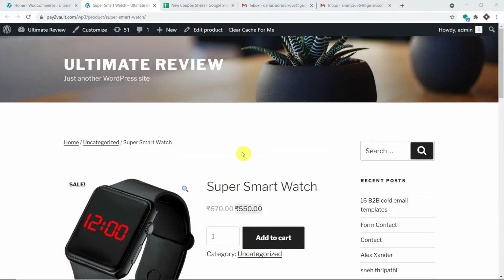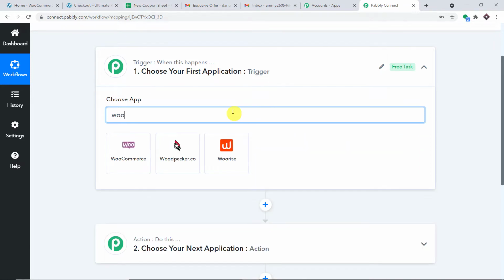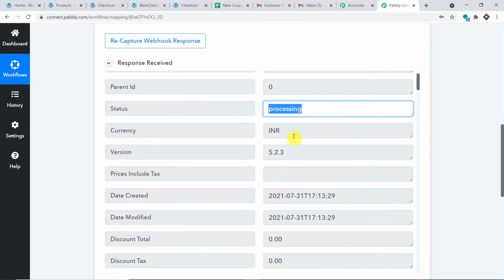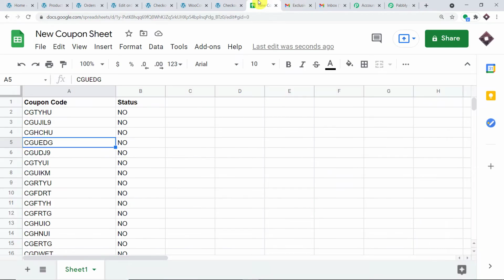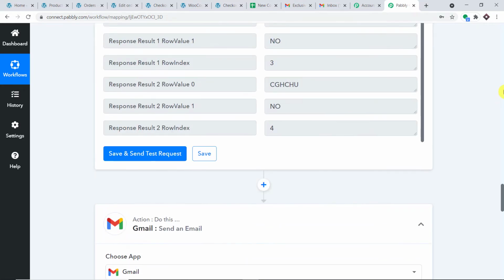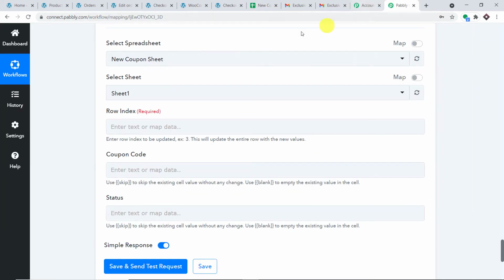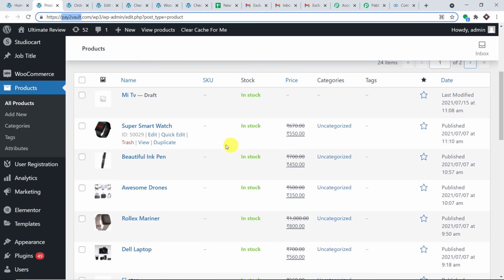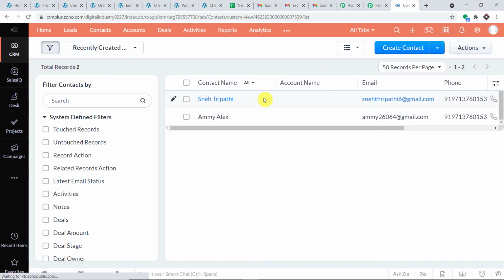Send WooCommerce Coupon Codes on Email & Add Customer to CRM Automatically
✅ In this video, we will learn WooCommerce Google Sheets Gmail Zoho CRM integration, where you can send WooCommerce coupon codes on email & add customer to CRM automatically with the help of Pabbly Connect.